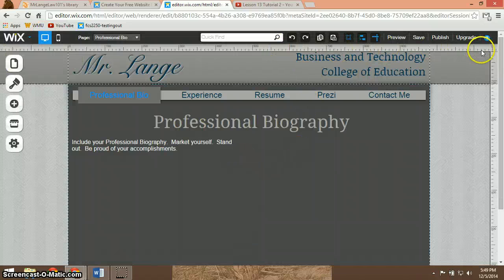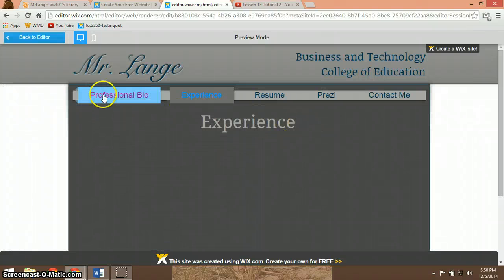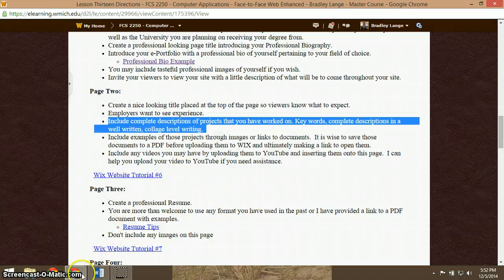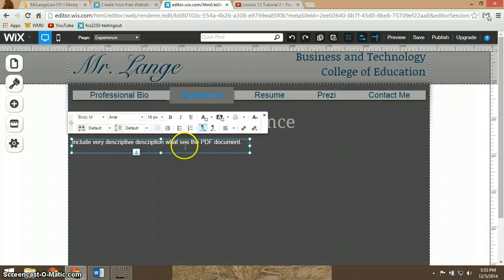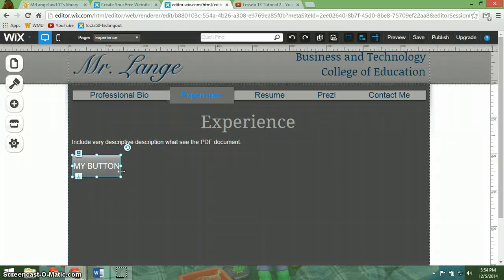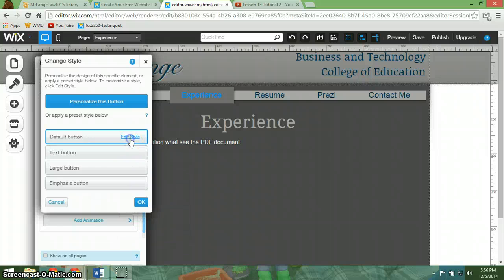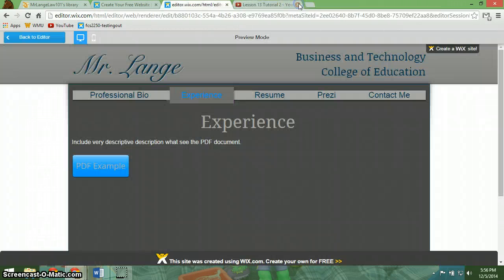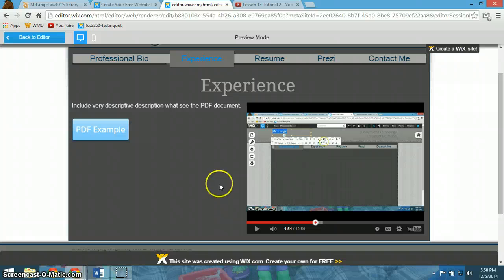Lesson 13 Tutorial 3